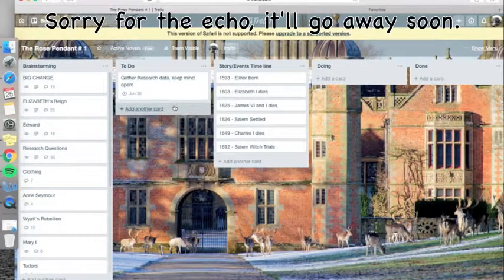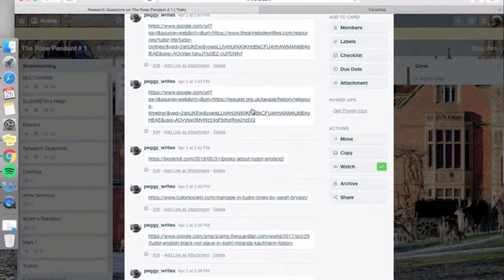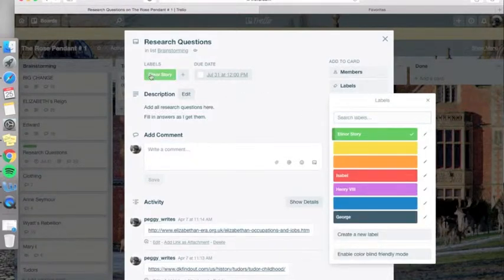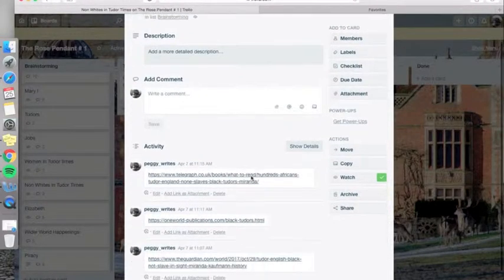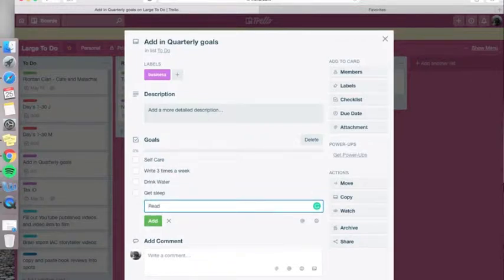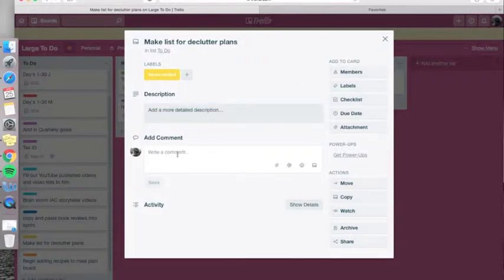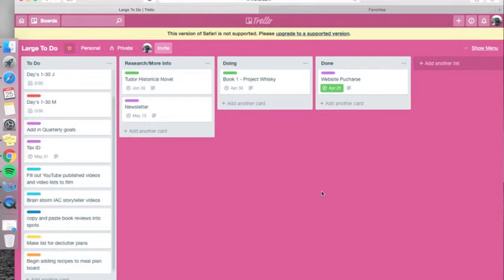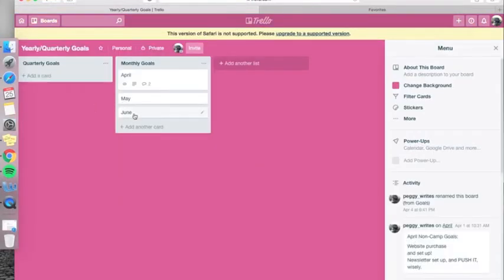How to use Trello As An Author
Welcome!!
I talk about my writing process, sharing encouragement and more!

Hey, I'd been hearing about Trello for so long, I needed to look into it. I was confused and had to ask so many questions to figure it out. This is what I'm using it for, so far.
I know I'm not using it to its full potential!

DO YOU HAVE ANY TIPS OR TRICKS?
HOW DO YOU USE TRELLO?

Stick around and enjoy the madness!